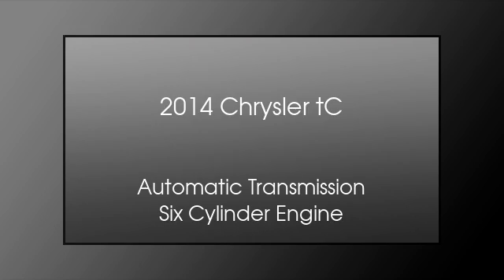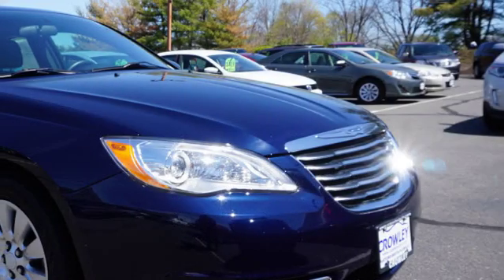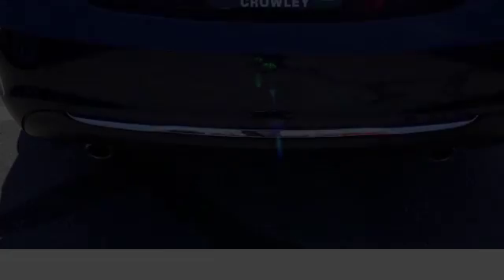2014 Chrysler 200